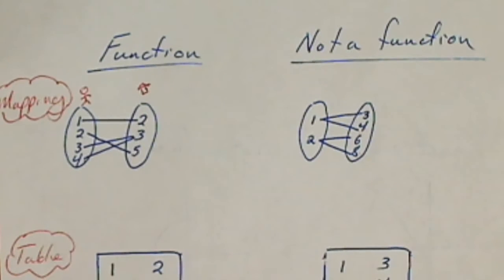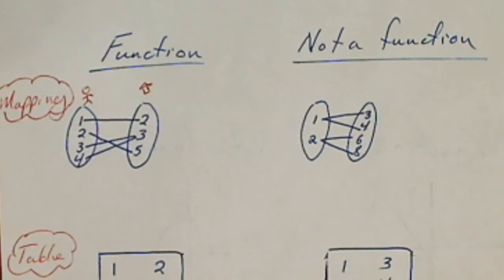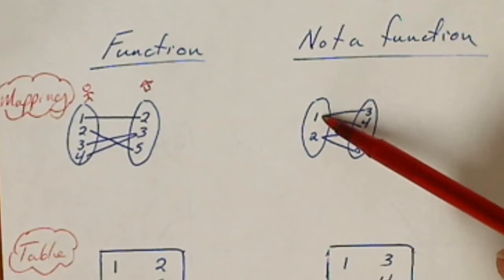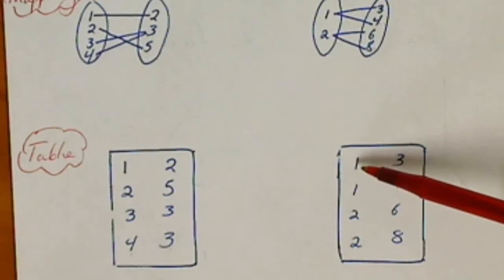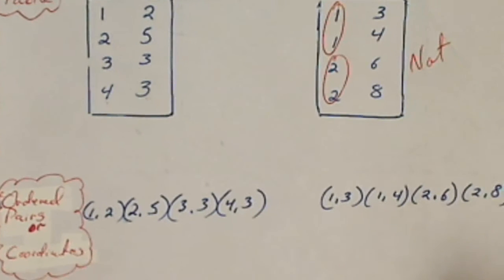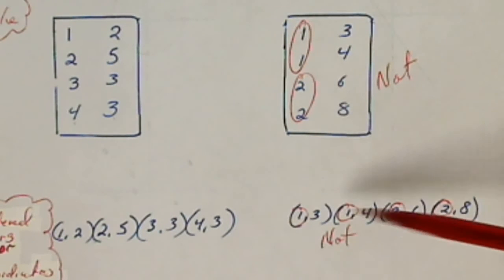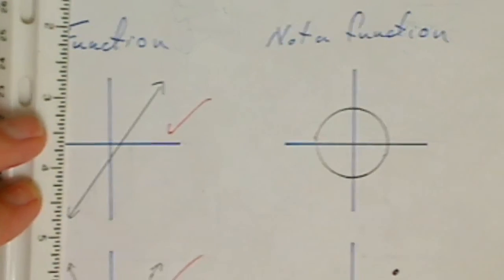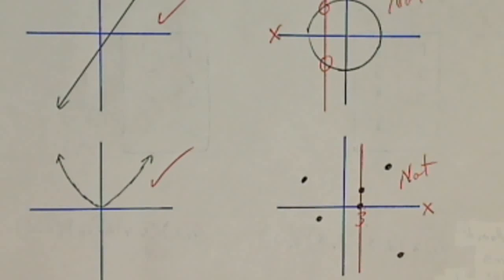Coach B's Math Tutorials: Quick Example for Identifying Functions